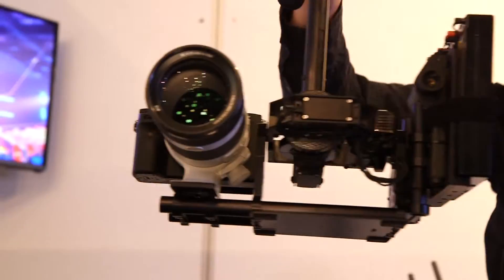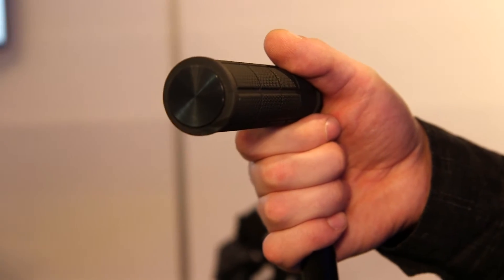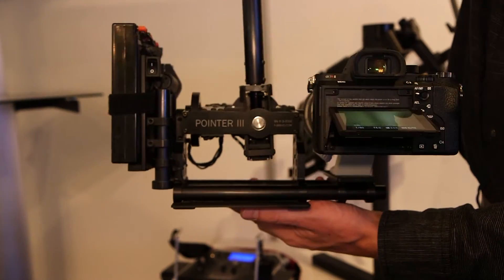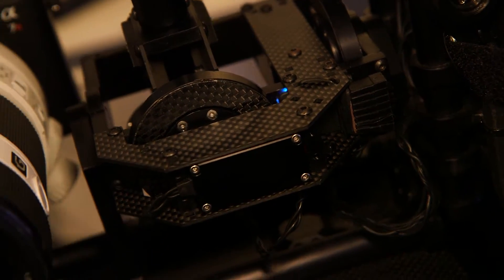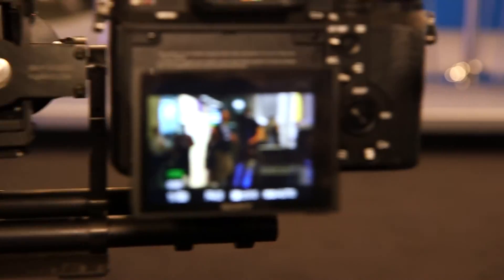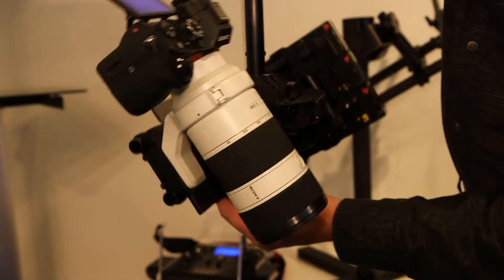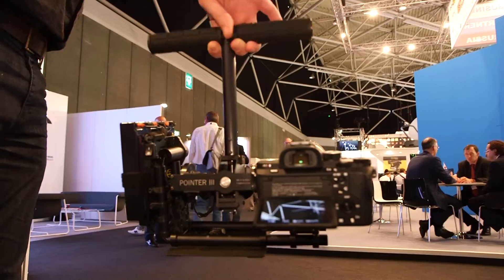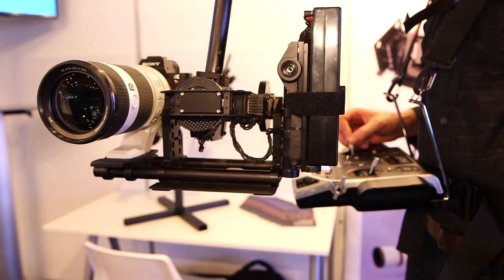IBC2016: A new type of gimbal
Aleksej Zaicevskij, CEO of Myresearch, is showing a working prototype of the F-Servo Pointer Gimbal. Fitted with only one handlebar, the Pointer Gimbal has a unique design, differentiating it from other camera stabilizers on the market.